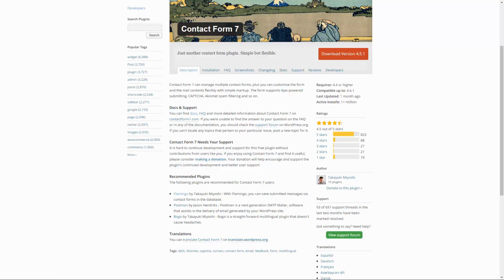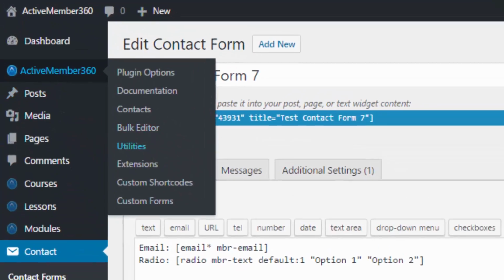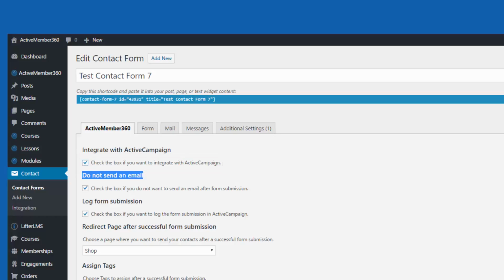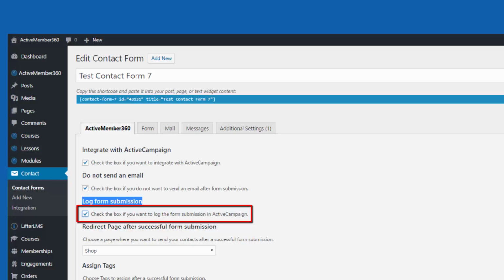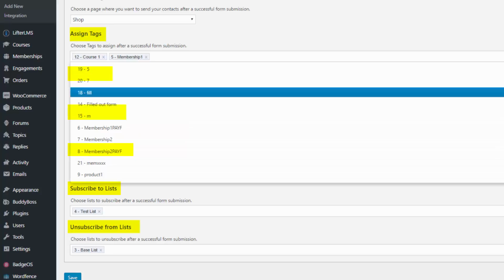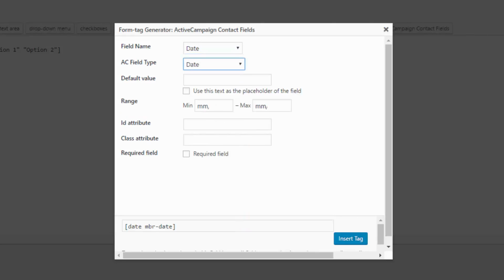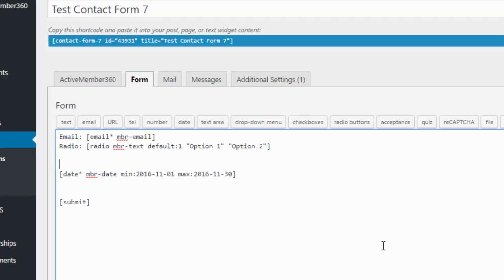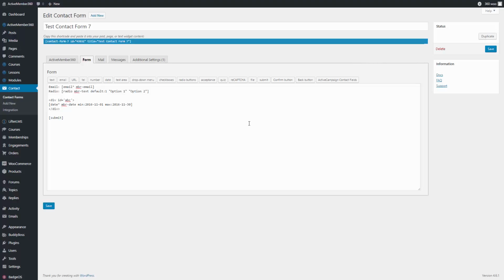ActiveMember360 - Contact Form 7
Introduction to ActiveMember360's integration of Contact Form 7 and ActiveCampaign